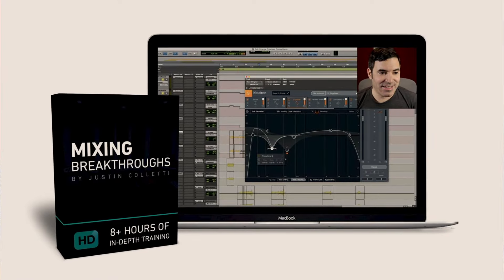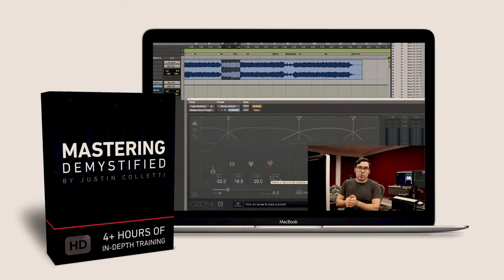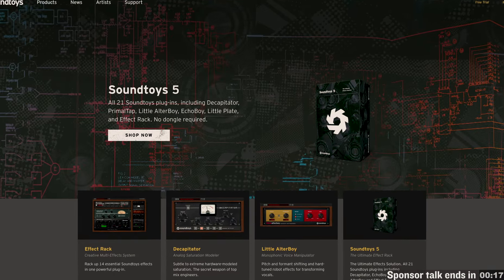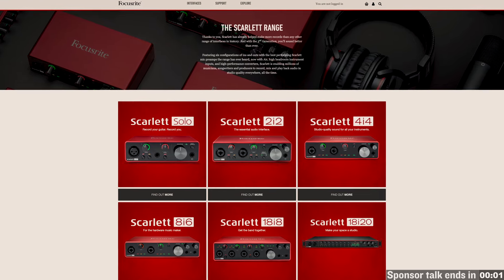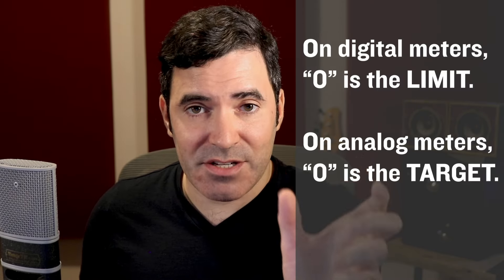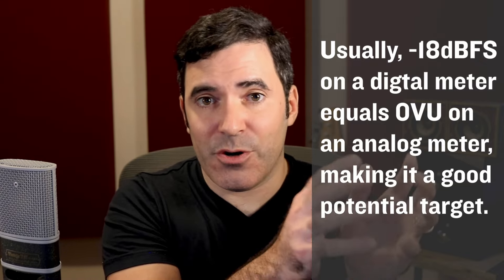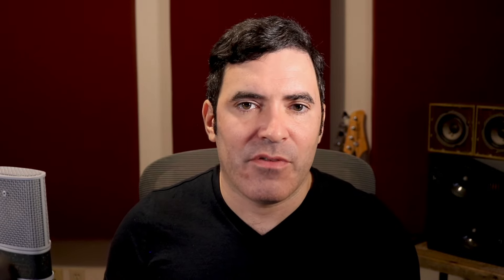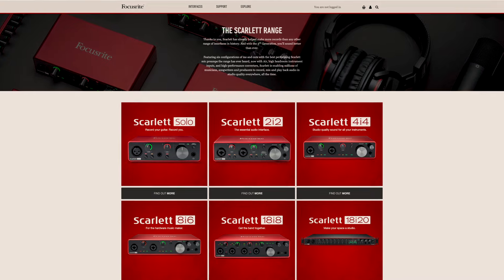Gain Staging Demystified (...How To Set Ideal Levels for Recording and Mixing)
There's plenty of advice out there on gain staging. But what IS gain staging, and why should you care?

Justin Colletti goes deep on the fundamentals of gain staging to help you improve your workflow—and your sounds—in the studio.